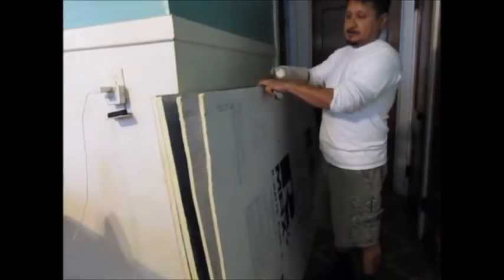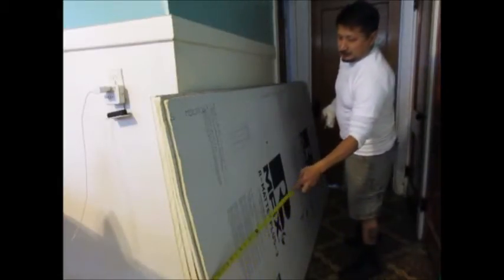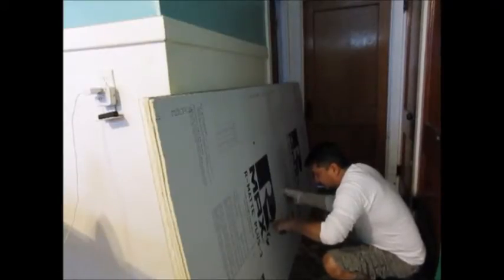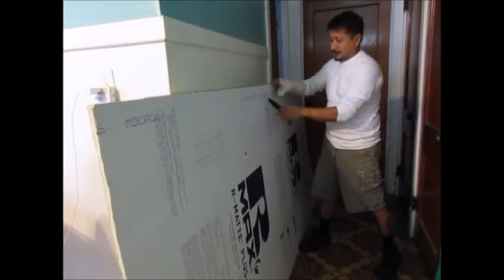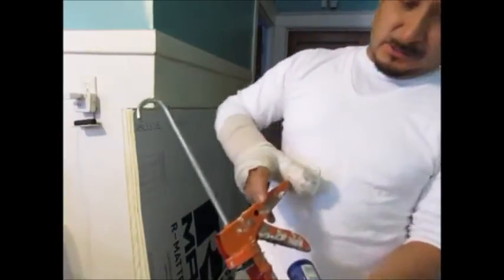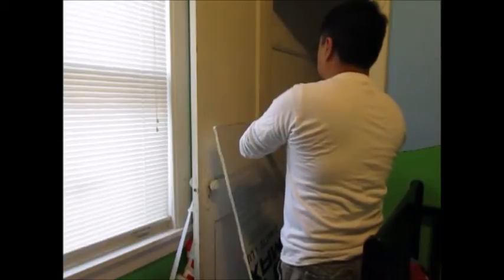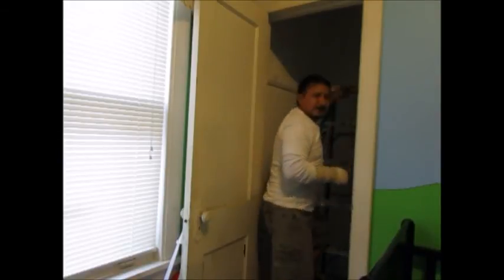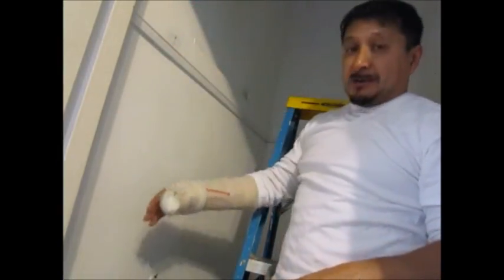Cheap insulation for a cold closet PT2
Hello all ROb here with part 2 of insulating the closet/ I'm sure by now you kind of have an idea of where I'm going to or how I am doing this insulation. You have to be very careful cutting the Styrofoam cutter does not slip and cut yourself. I've though the roof or the ceiling  with half inch Styrofoam and the sidewalls wiht 1 inch styrofoam. I was debating and have them accompany, spray foam insulate my house but I have not read any good review about spray foam insulation yet. I purchased these dire foam insulation boards for $10 each for the half-inch ones and $13 each for a 1 inch ones from Menards.
This is a very simple job although it is pretty time-consuming it took me about four hours total. Either way it made a huge difference in the temperature of the room. So if you're looking to get some more closets or your closets are too cold this is a very cheap and easy way to insulate those closets,